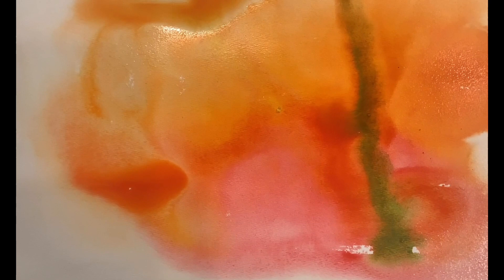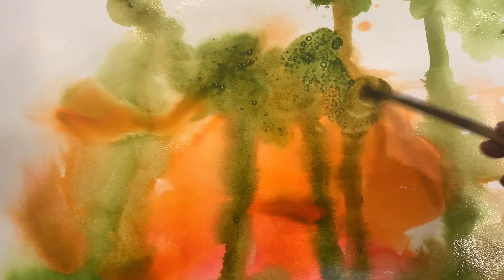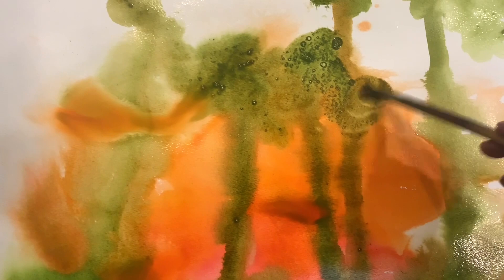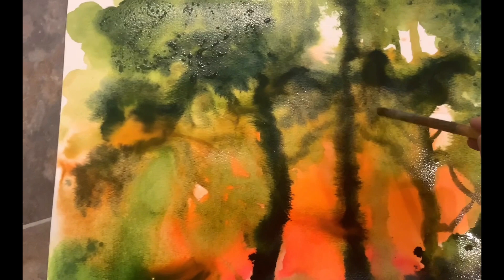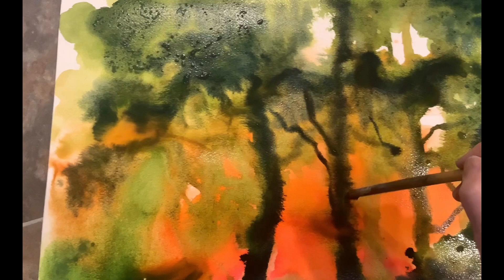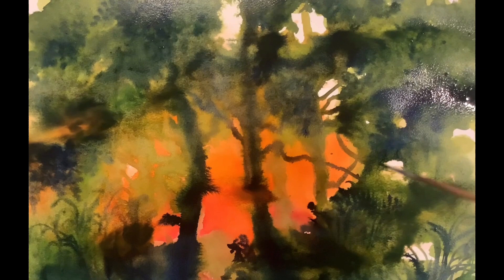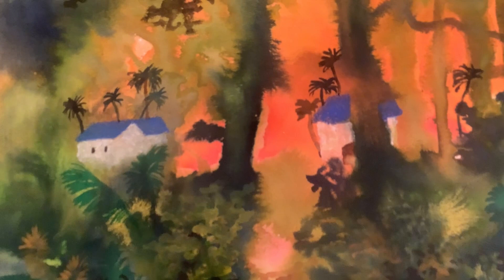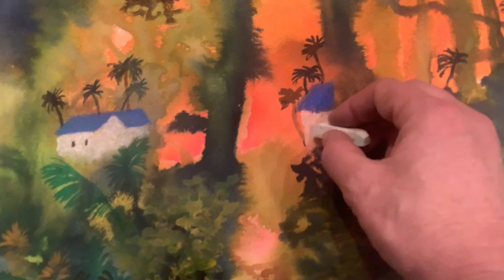Dreamy Subtropical Mixed Media Step-by-Step